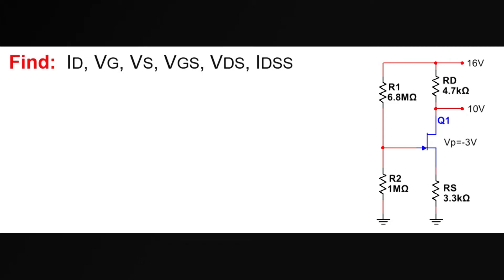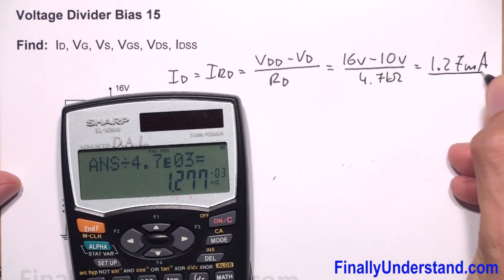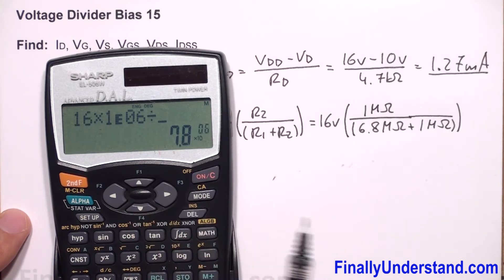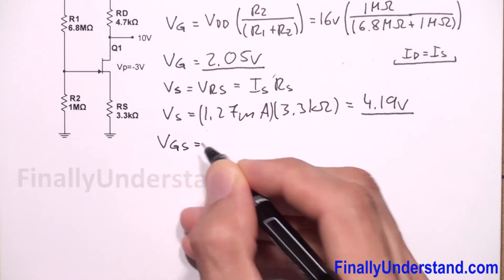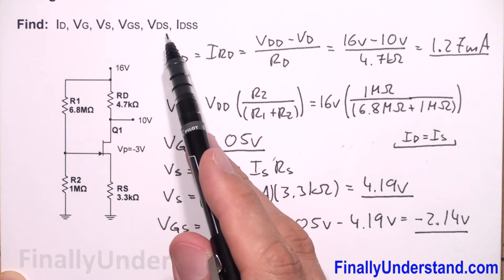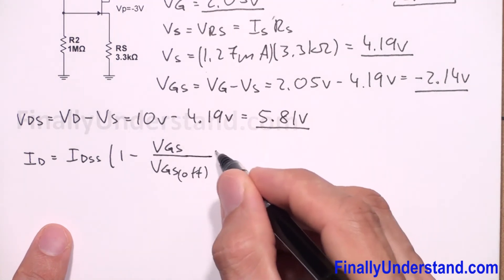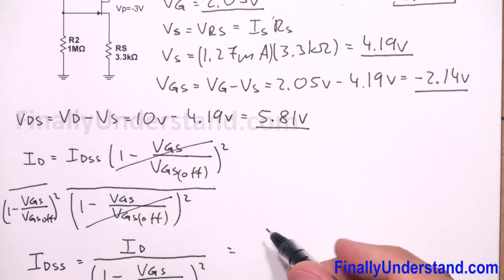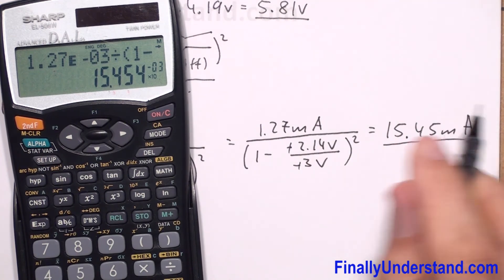Voltage Divider Bias JFET | Calculate Current & Voltage | JFET Biasing Tutorial 15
In this video, we analyze a JFET Voltage Divider Bias circuit and calculate step by step:

Drain Current (ID)
Source Voltage (VS)
Gate Voltage (VG)
Drain–Source Voltage (VDS)

You’ll learn how the Voltage Divider Bias method stabilizes the JFET operating point, making it one of the most reliable biasing techniques in FET amplifier design.

👉 Perfect for Electronics and Electrical Engineering students, exam preparation, and anyone learning about JFET biasing methods.